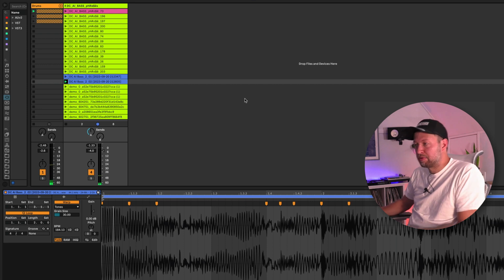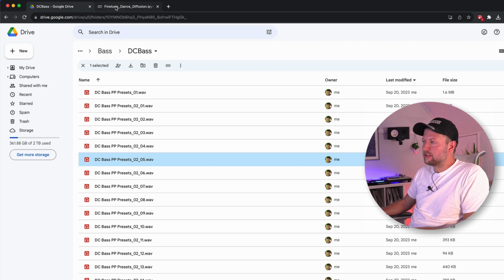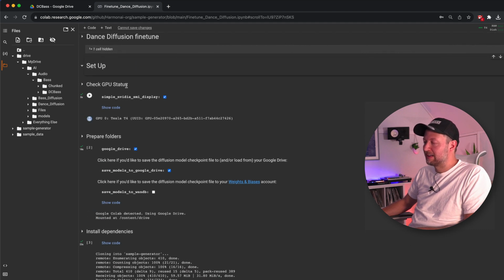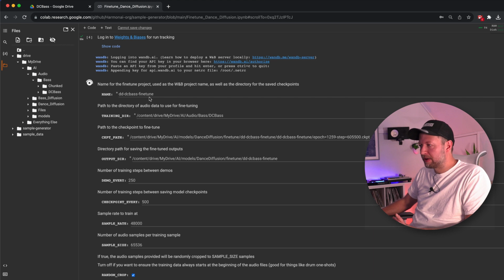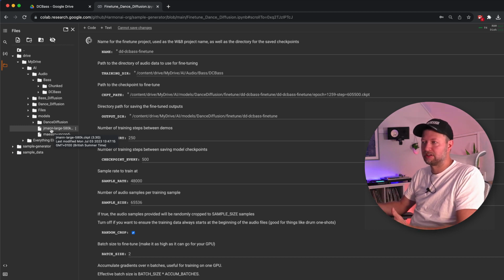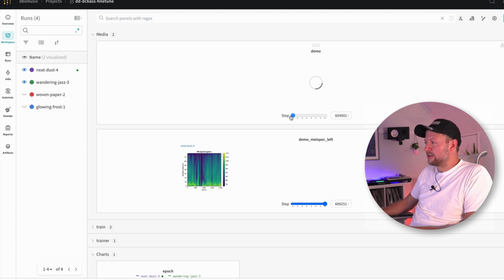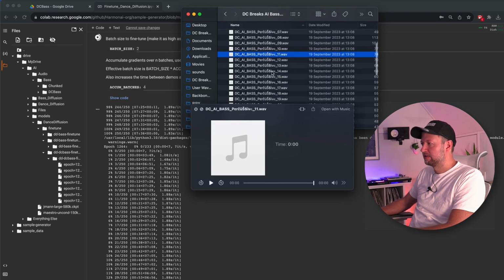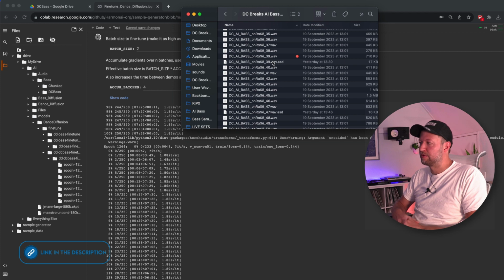Generating AI Bass Samples with Dance Diffusion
Follow @dcbreaks on social media.

Let me know if you have any questions ad I'll do my best to answer them!